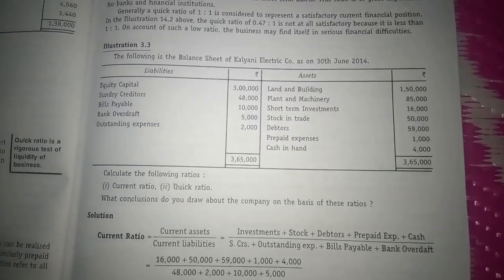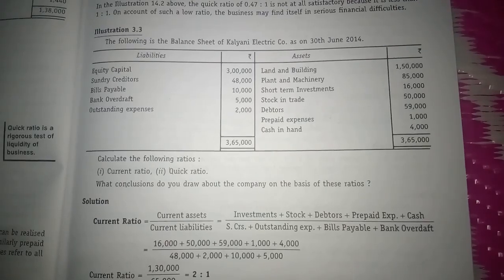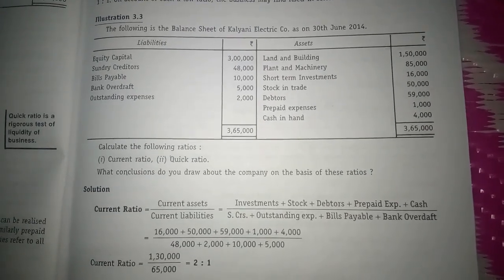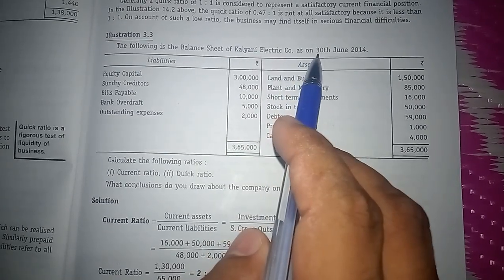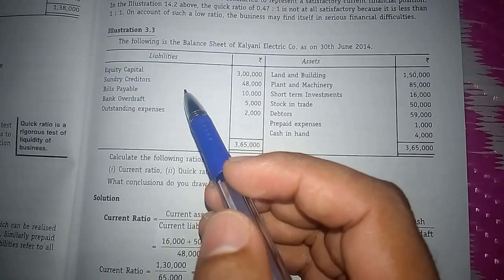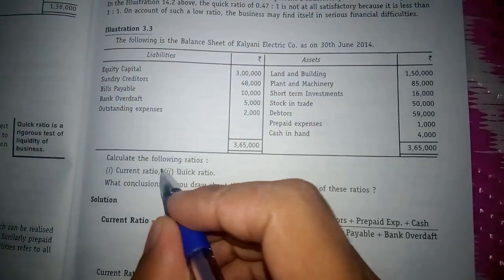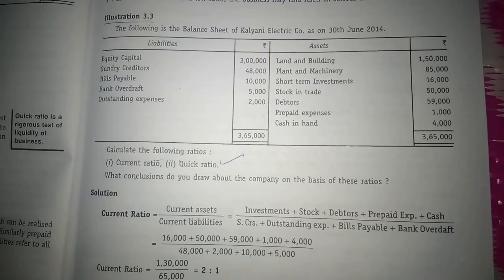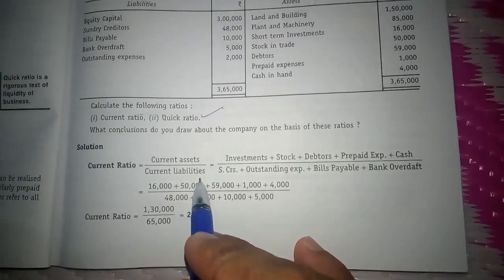RATIO ANALYSIS- Calculation of Current Ratio and Quick Ratio